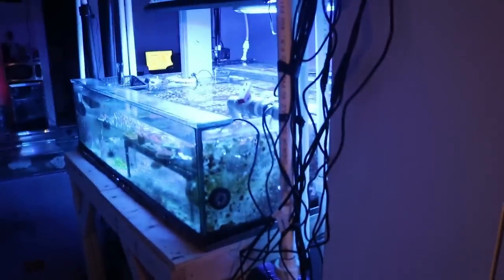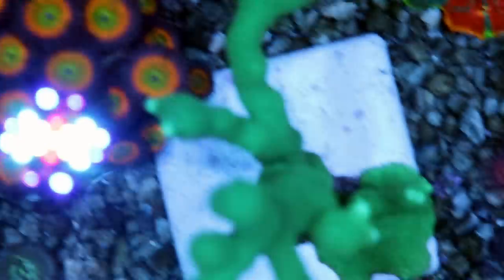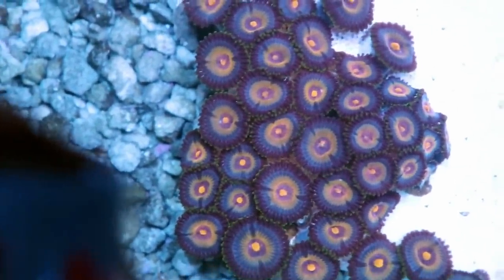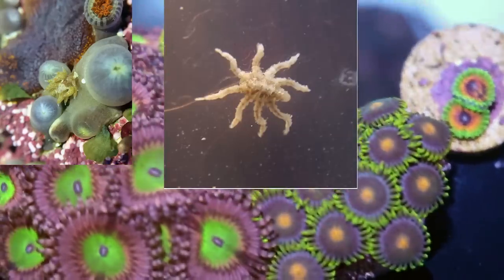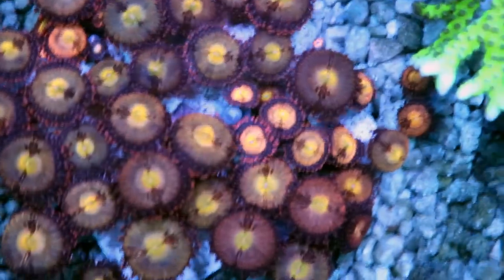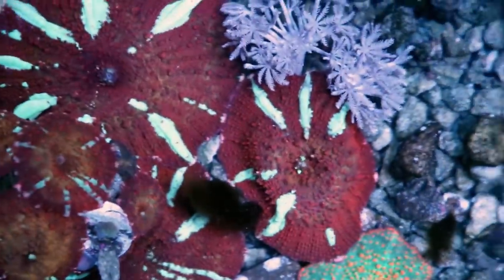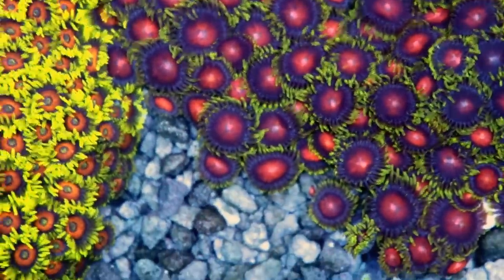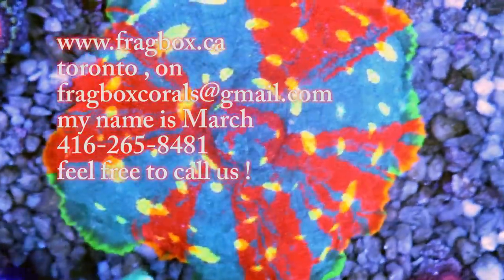The Secret to Keeping Zoanthids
Looking to start your own saltwater tank ?

Here are some tips based on our experience how to keep zoas happy, healthy and growing !